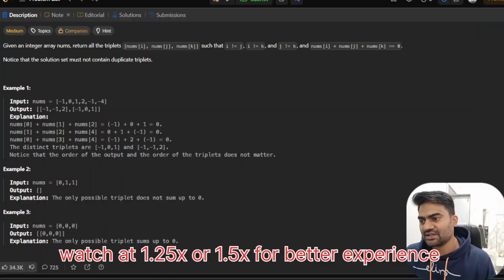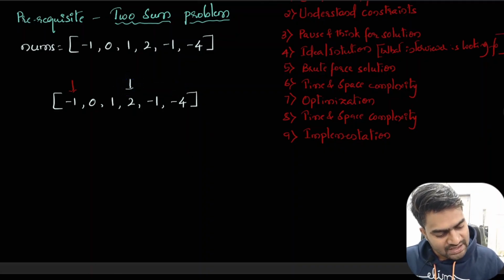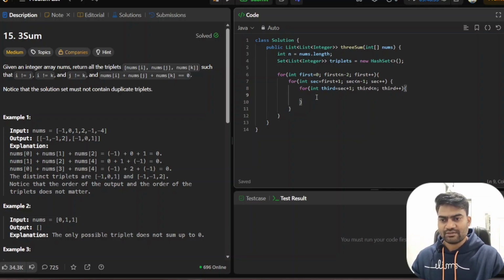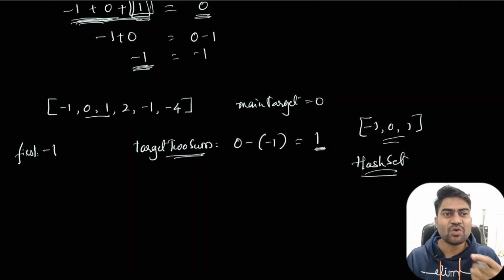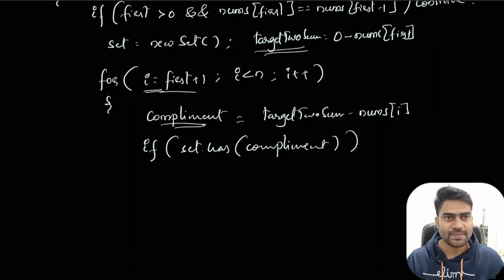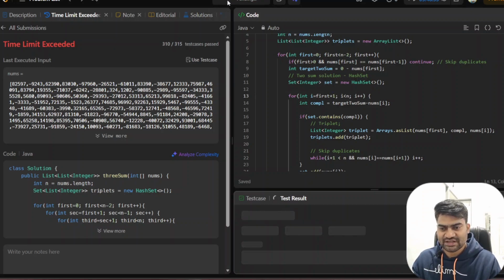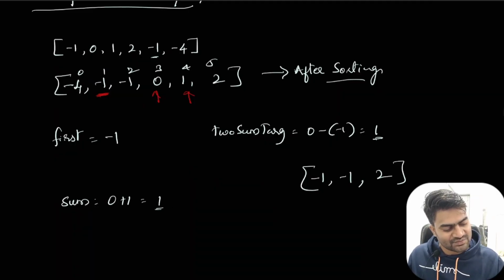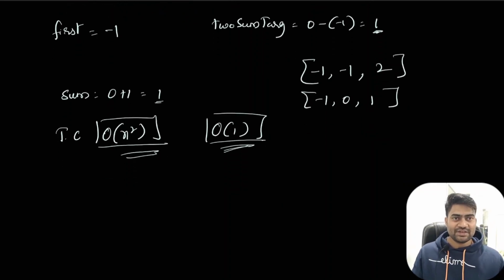Master 3Sum (LeetCode 15) in Java | Two Pointer Approach | DSA Interview Prep | MDTech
Welcome to MDTech! 🚀
In this video, we dive deep into **LeetCode Problem 15 – 3Sum**, one of the most popular interview coding questions.
We’ll solve it step-by-step in **both Java and JavaScript**, using the efficient **Two Pointer approach** after sorting the array.

💡 What You’ll Learn:
• Problem explanation and constraints
• Brute force vs optimized O(n²) solution
• Handling duplicates efficiently
• Full code walkthroughs in Java and JavaScript
• Common pitfalls and interview tips

Timestamps:
00:00 Introduction
00:10 Problem statement
01:08 Understanding problem
05:07 Brute force solution explained
11:28 Brute force solution execution in leetcode
16:54 Better solution explained
28:34 Better solution execution in leetcode
34:15 Optimal solution explained
41:45 Optimal solution execution in leetcode
47:00 Wrap up